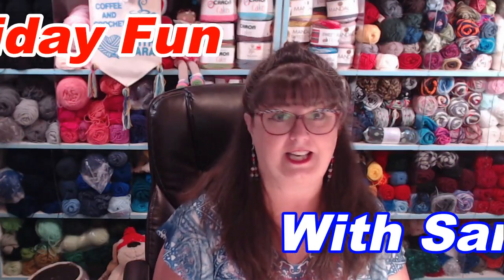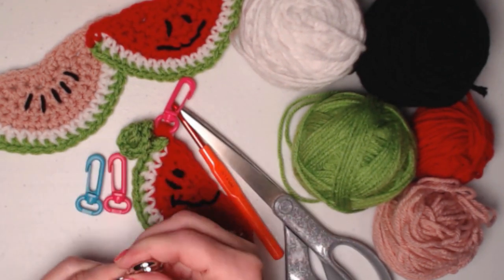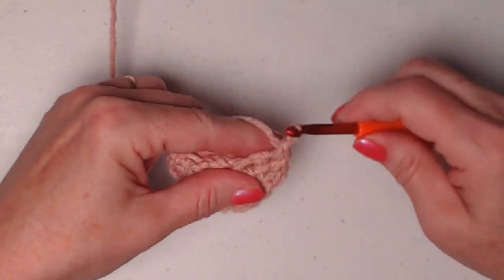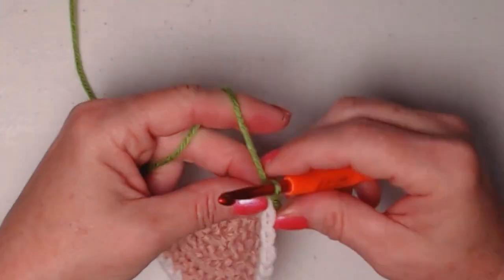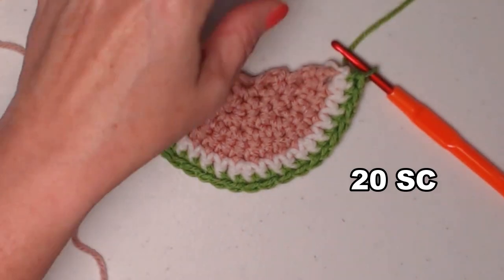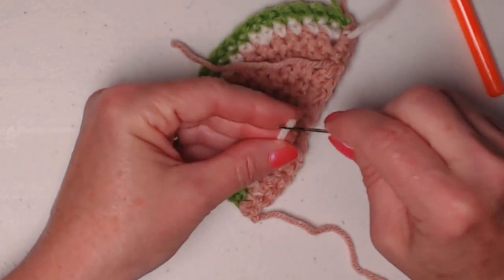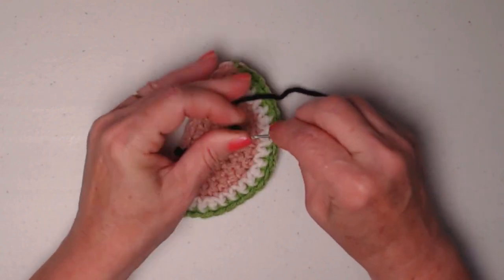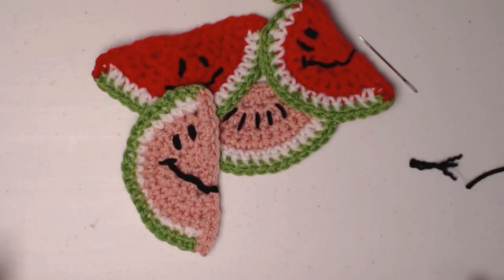Watermelon Applique And Keychain Crochet Pattern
FRIDAY FUN WITH SARA
 Watermelon Applique Crochet Pattern
With Sara Sach of Posh Pooch Designs

When I think of Summer, I think of Watermelon.
And This adorable Watermelon applique is perfect
 for Summer.

Embroider seeds on it, or a fun Smile.
It's super cute either way.
Add it to hats, bags, doilies, mats, shirts, wreaths
 or where ever you want a touch of summer.

It also makes a nice key chain, an bag tag.
You will never lose your bag with a smiling
watermelon tag on it.
So many options For One Sweet little Watermelon
 Crochet Pattern.
Which will you make?